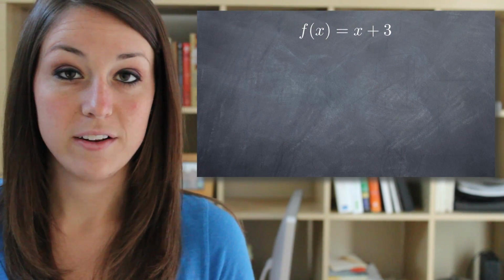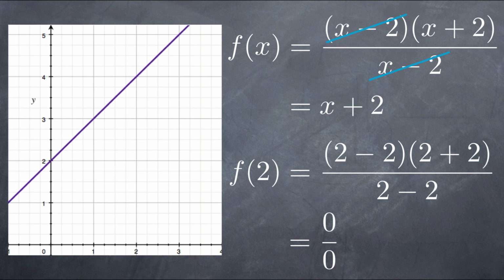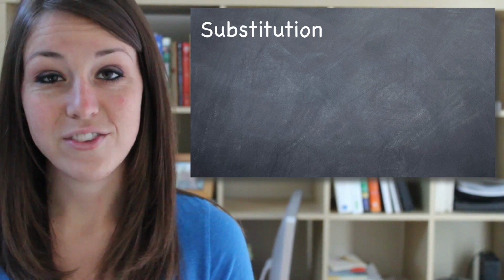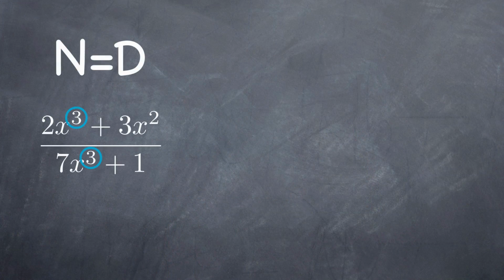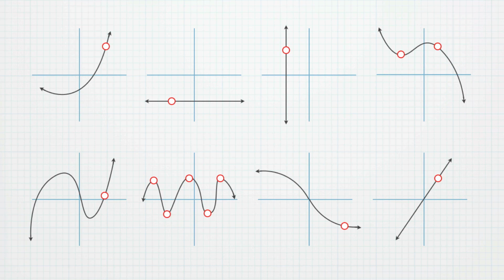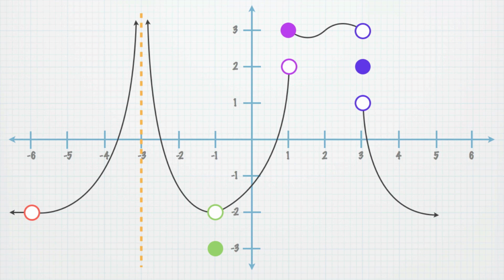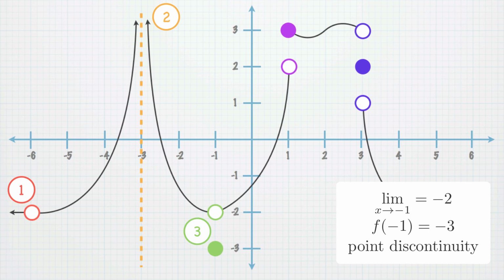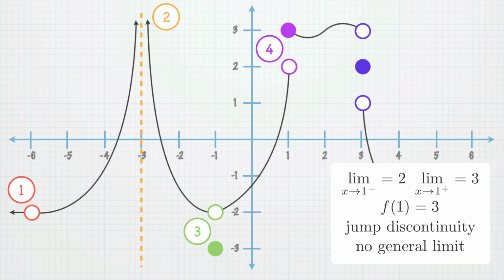Limits and Continuity (KristaKingMath)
Learn about limits and continuity, how to use different techniques to the find the limit, and how to categorize different types of continuity.